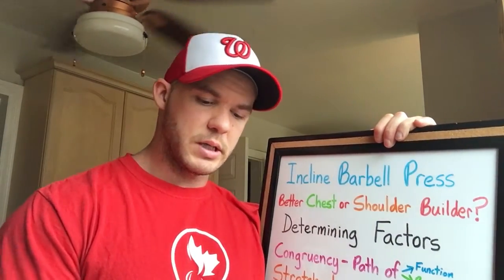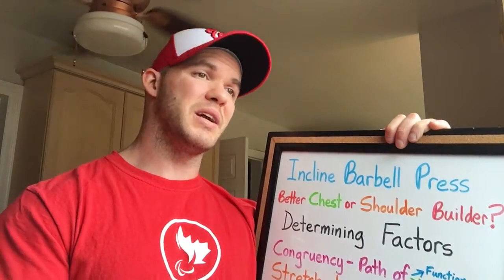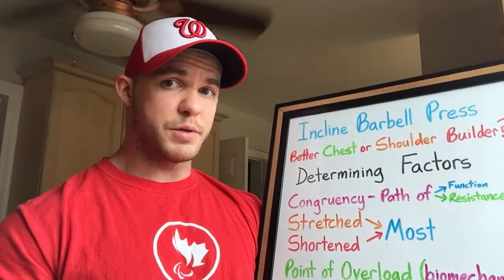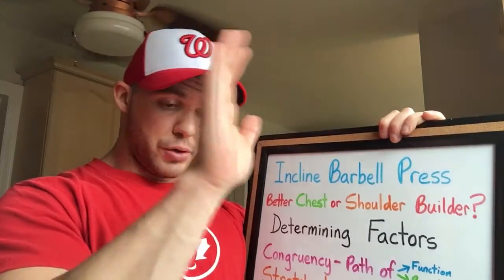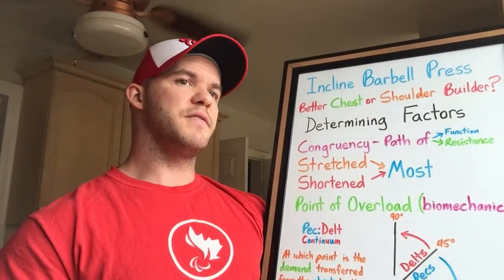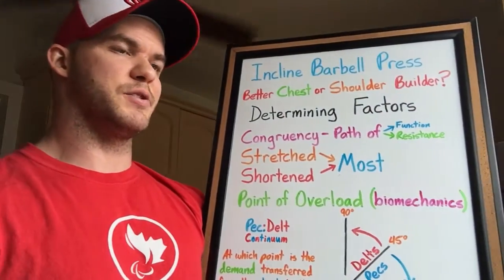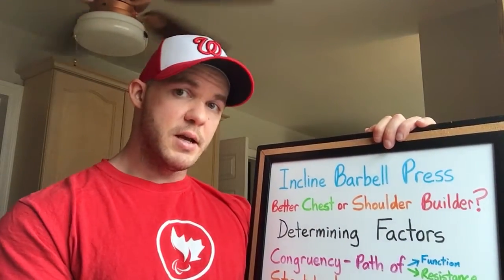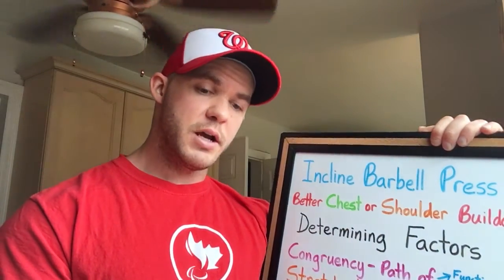The Incline Press - A Shoulder Exercise That Happens To Work The Chest, Not The Other Way Around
The incline barbell press (performed on a 45 degree angle bench) has long been classified as an "upper chest" exercise that just so happens to work the shoulders, and no one has ever really questioned or challenged this. It's unfortunate because this particular exercise may not be all that it's said to be when it comes to chest development - this is NOT to suggest that the incline press will not build the chest, and upper chest, but rather that it may be better suited as a shoulder builder.

As it relates to the incline press, the front delt is responsible for producing force, as well as stabilizing the shoulder - something the upper chest is not required to do to nearly the same degree (as it relates to stability). At the bottom of the range of motion, the demand being imposed on the muscles as they are stretched will be greater on the relatively smaller muscle involved, to which it will be recruited the most in response.

Because of where the front delt and upper pec start and finish, you can't shorten the upper pec against resistance more than you can the front delt - the front delt will be in a shortened position by default as you try to shorten the upper pec.

The upper pec will be most responsible for producing force to overcome the resistance if the elbow is close to the body, and the range performed is limited to the middle 75-80% (avoiding the fully stretched, and fully shortened ranges since this is where the front delt will either be forced to do more work, or the upper pec to do less work due to the biomechanics of the lift).

As a shoulder exercise the incline press allows for greater loads to be used, since the chest will contribute to force production, and irrespective of the load being distributed, the greater load used, the greater demand imposed. The greater demand imposed, to greater potential growth response. On top of that, the front delt is stretched to a much greater degree on an incline in comparison to an overhead press, and both of these factors will greatly contribute to stimulating the growth of the shoulders.

It's for ALL the reasons above, that the incline press, which has always been classified as an upper chest exercise, that just so happens to work the shoulders, is better suited as a shoulder exercise, that just so happens to work the chest.